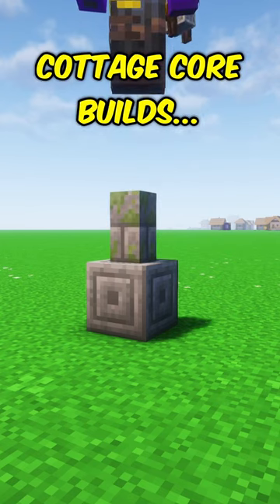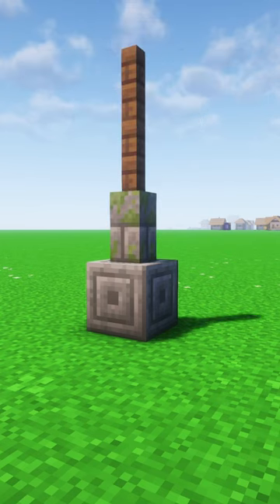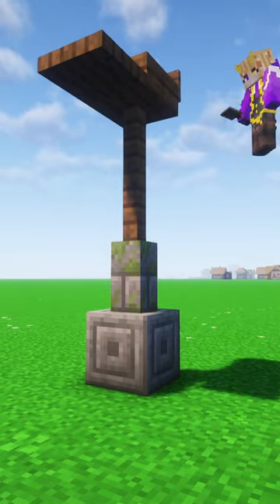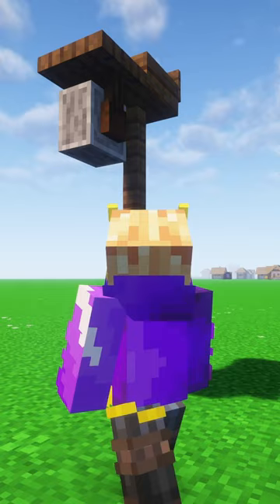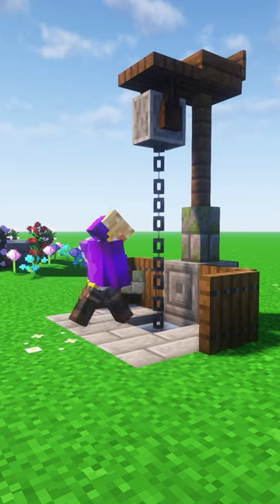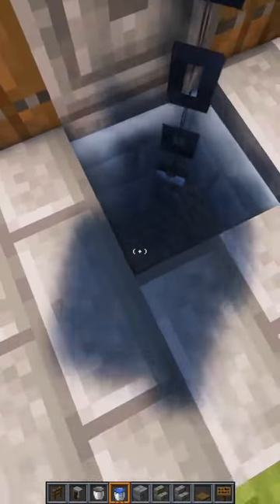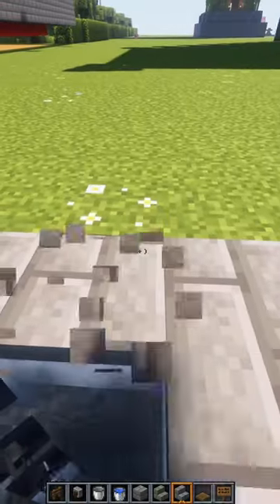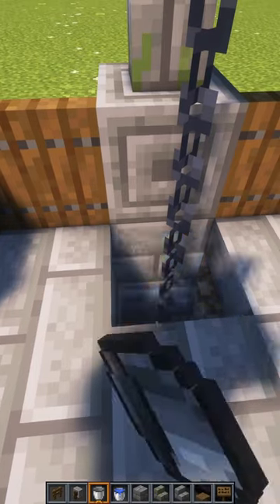Working Minecraft Well. CottageCore Ideas and Hacks 🍄🌿minecraft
I built 30 builds that will fit beautifully into your cottage core worlds! I'm kind of new to cottagecore so If you have any other ideas on how these could be improved, I would appreciate it!🥰
Minecraft: 30+ CottageCore Decoration Build Ideas and Hacks 🍄🌿✨

💜TimeStamps:
0:00 Intro
0:19 Custom Birch Tree
1:07 Pumpkin Patch
1:31 Floating Fairly Light
1:46 Stacked Log Pile
2:11 Fireproof Bonfire
2:56 Cherry Hot Tub
3:49 Camp Fire
4:09 Berry Barrel
4:29 Wheel Barrow
4:46 GlowBerry House Add-on
5:28 GlowBerry Hanging Rack
6:01 Safe Berry Farm
6:35 overgrown Log
7:03 Custom Planter
7:23 Large Potted Plant
7:48 Crescent Moon Water Feature
9:37 Overgrown Gazebo
11:00 Flowing Tap
11:35 Custom Mushroom
12:23 Custom Dock
13:05 Hanging Flower Pots
14:10 Garden Swing
15:13 Fairy Light Archway
15:52 Bamboo Staircase
16:26 Lush Dining Set
16:40 Flower Feature
17:11 Overgrown Gazebo
18:17 Water Well
19:04 Cooking Pot
19:27 Camping Tent
20:24 Outro